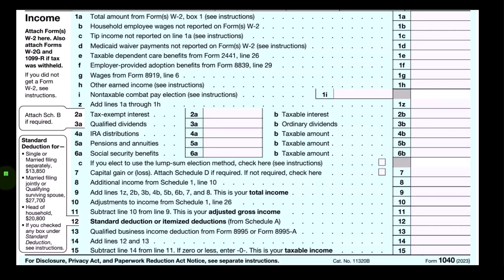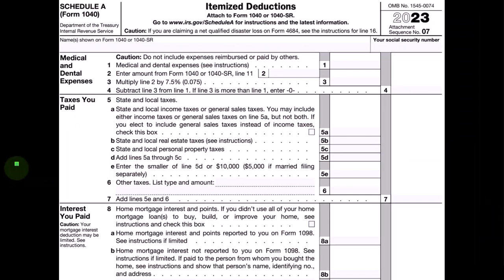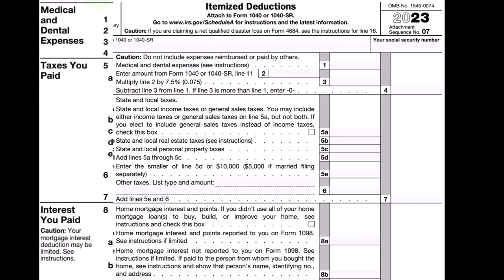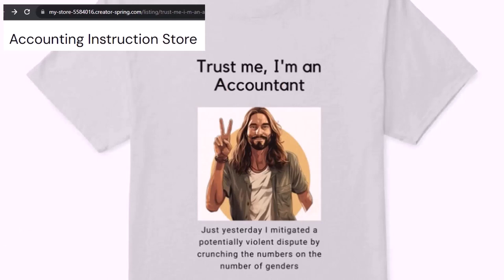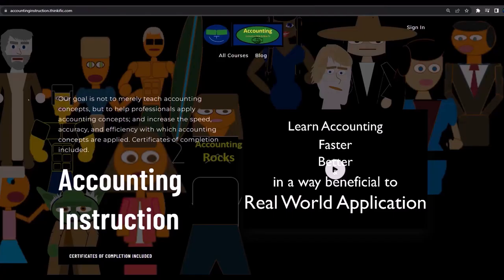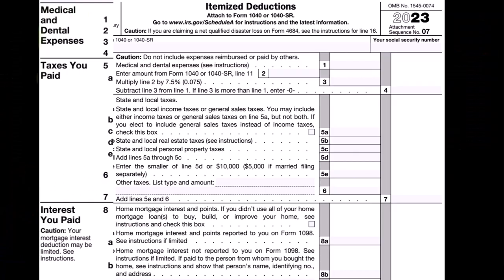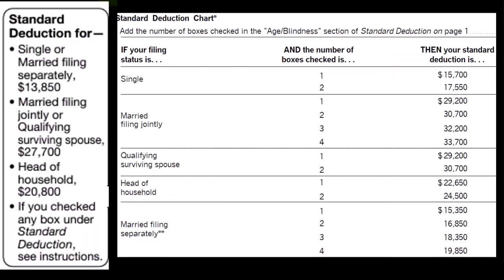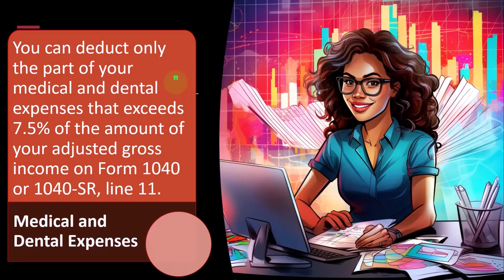Standard or Itemized Deductions Tax Preparation 2023-2024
"Discover whether standard or itemized deductions are right for you in tax preparation for 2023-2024. Explore the pros and cons of each approach, learn how they affect your tax liability, and make an informed decision to maximize your deductions. Get ahead this tax season by watching now!"